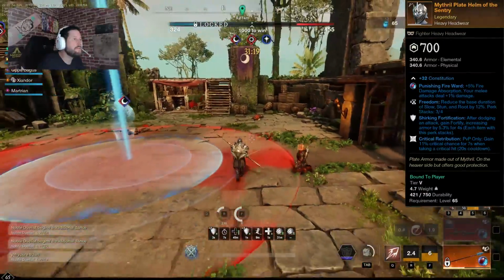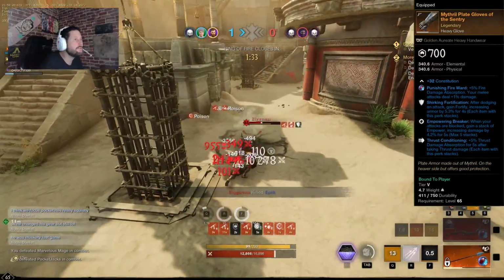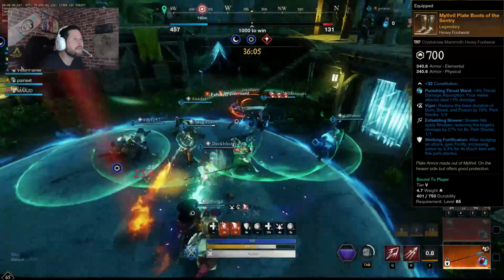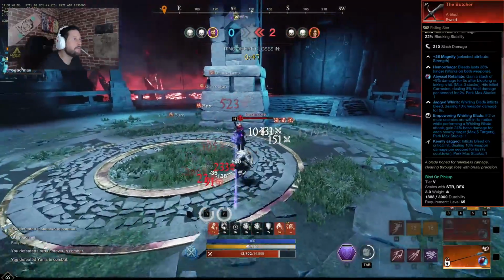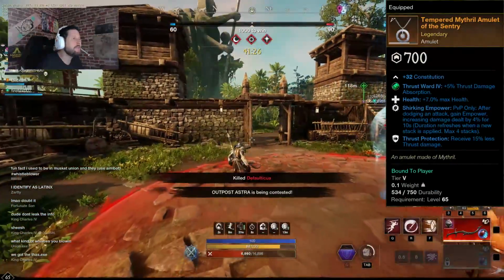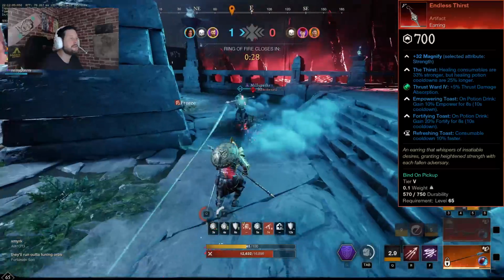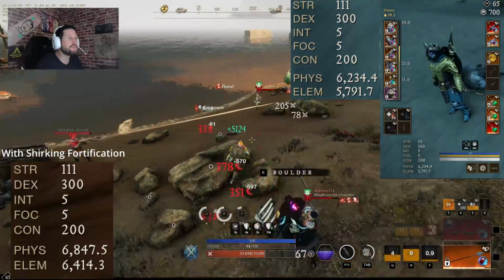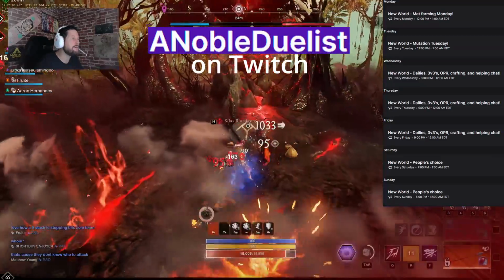New World 2024 Season 5 Ultimate melee PVP Spear Build!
New World 2024 Season 5 Ultimate melee PVP Spear Sword and Shield build. Utilizing Heavy equip load, Fortification, Spear, and Endless Thirst! My discord link is any new players, returning players, or even veteran players of New World can ask any questions or socialize! Spear and SnS Weapon Mastery in the comments.